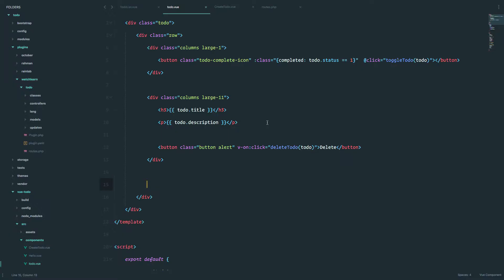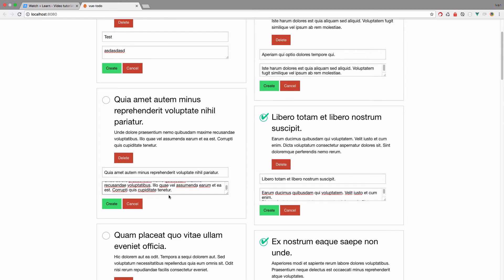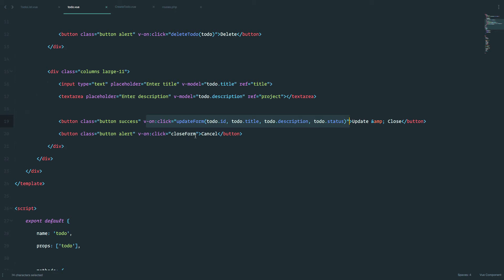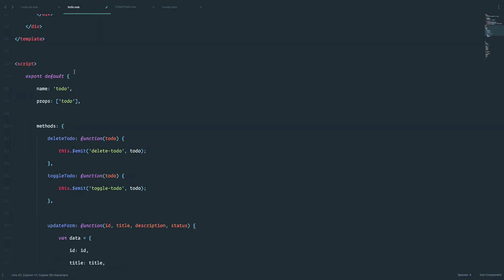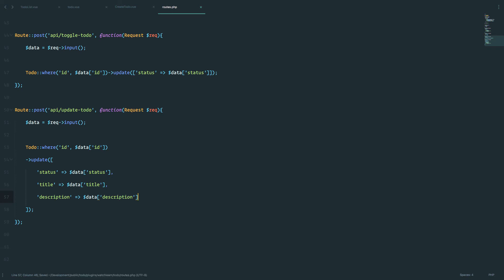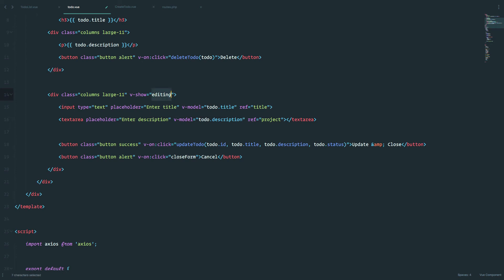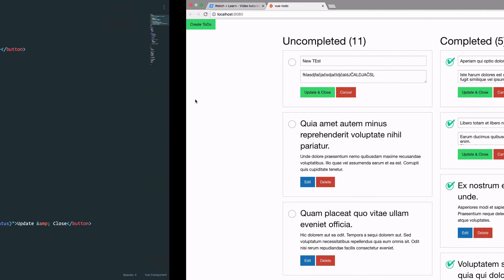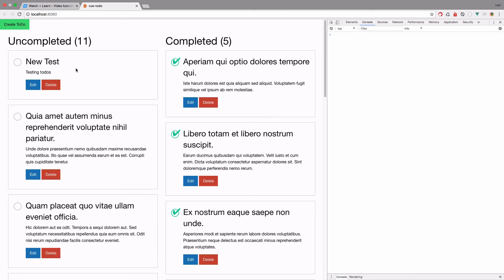Vue 2 and October CMS Todo App - Part 09 - Edit Todos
To do this we are going to be needing a form that we are going to bind to `title` and `description` of todo using Vue. Since this is bound to our model, whatever changes we make will be automatically changed through out our application - at least on the front-end and at least until we refresh the page.

To make our changes permanent we are just going to take the data from that todo, find it in our October CMS database by `id` and then update that todo - like we already did a couple of times before.